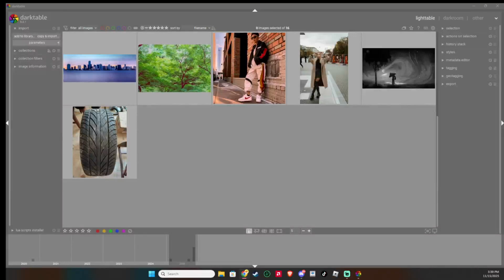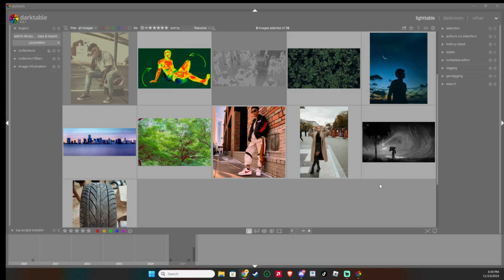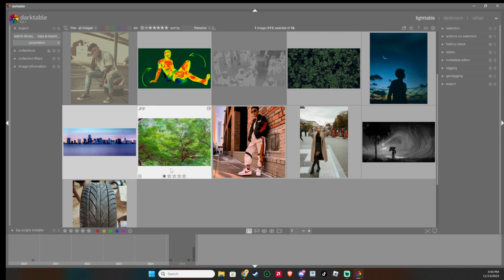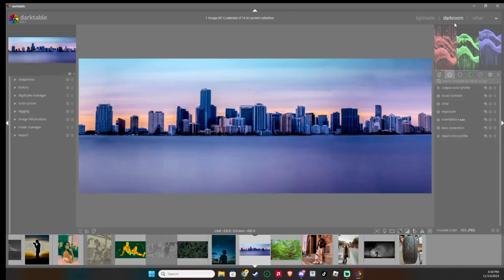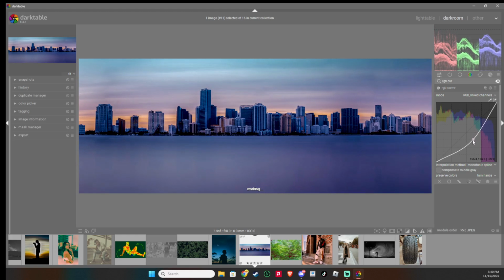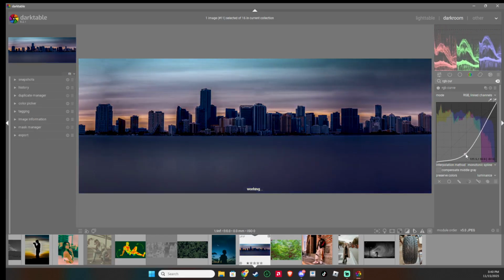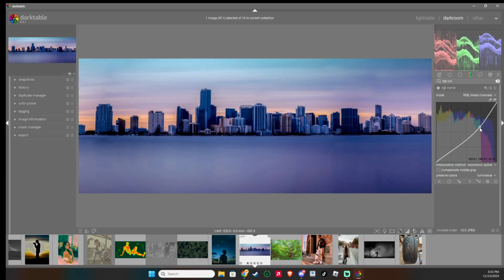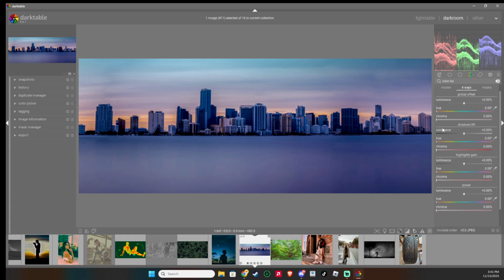How to Improve Colors of Photo Using Darktable RGB Curves [2026 Guide]